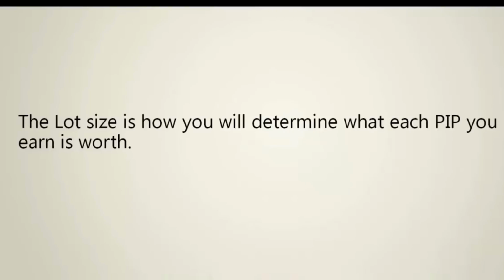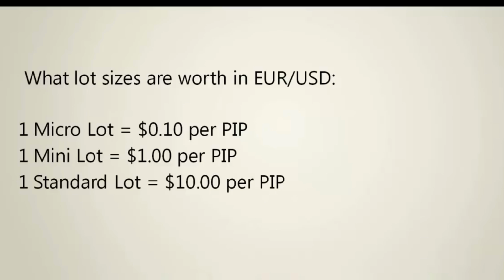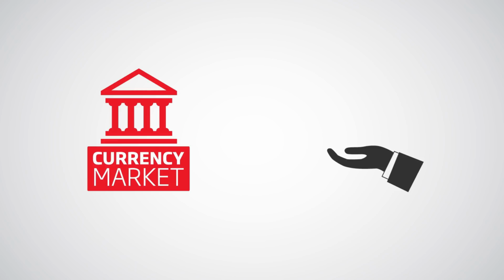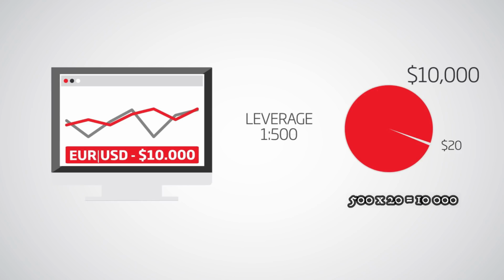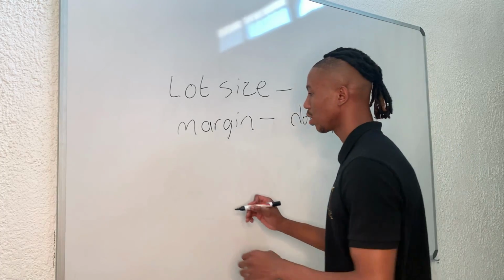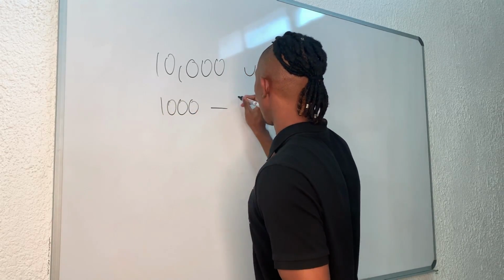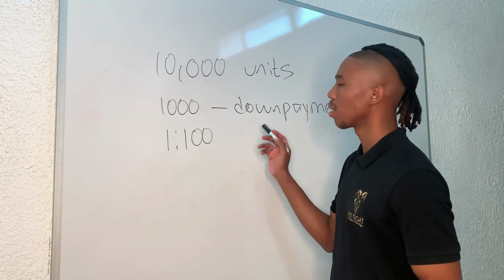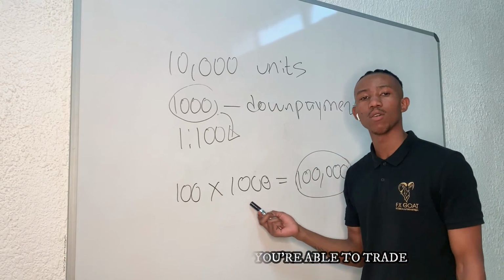FOREX Office | Trading as a Business ( Leverage )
Enroll to become an FX GOAT Stundent 🐐

Day Trading University is designed to handhold you step by step , to show you how to trade using our FX GOAT Institutional Strategy. Also comes with Mentorship, lifetime signals from us & 24/7 Assistance

Get Funded with Express Funded 🔥